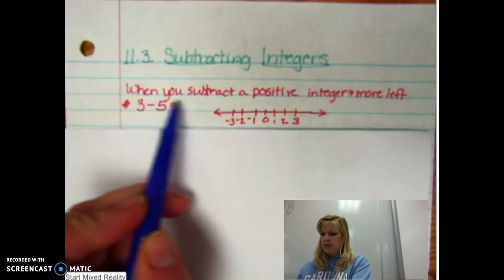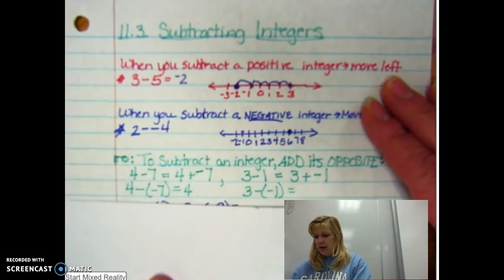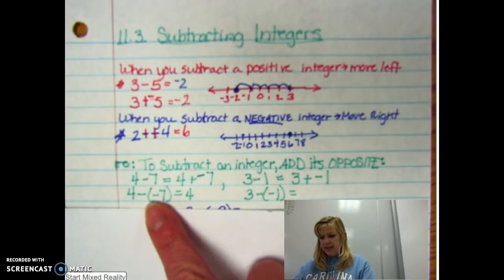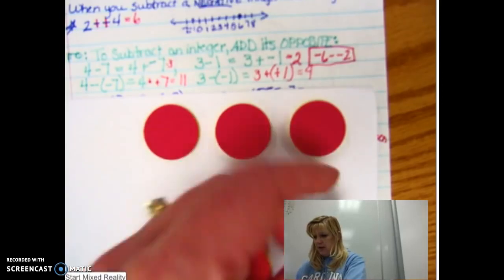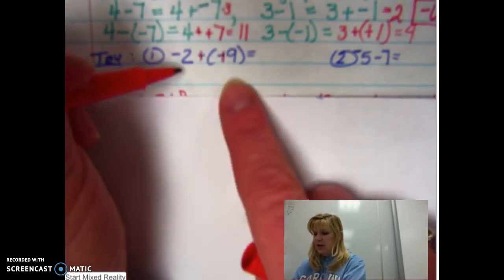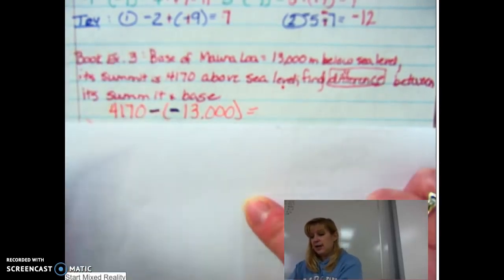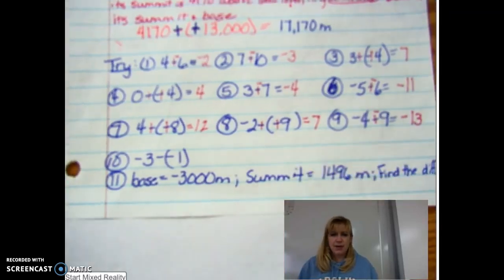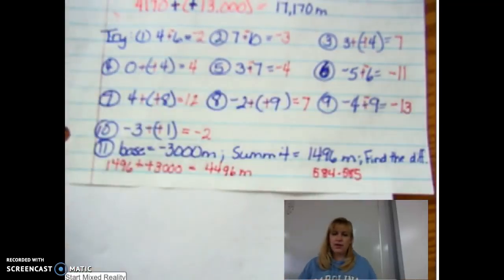11 3 Subtracting Integers